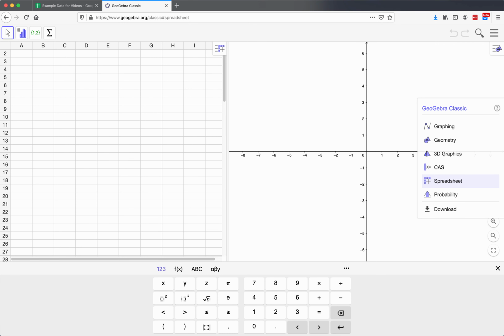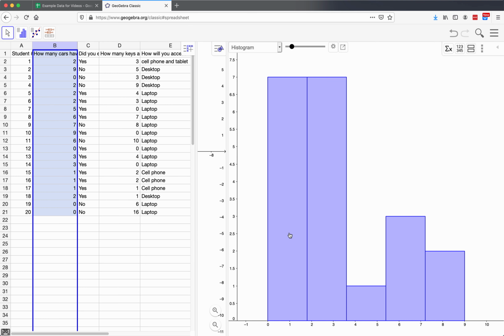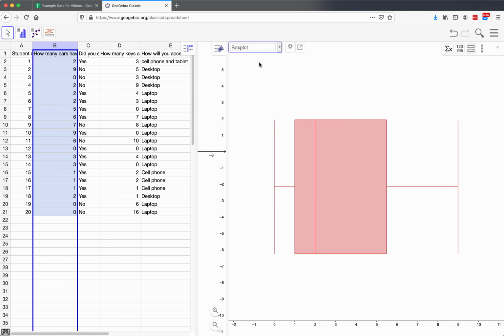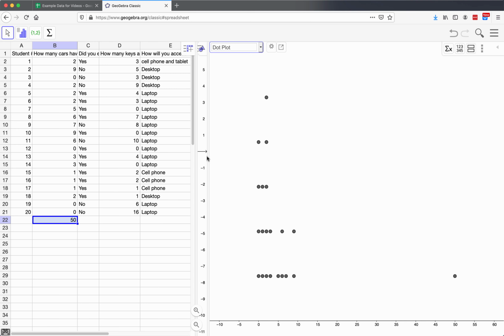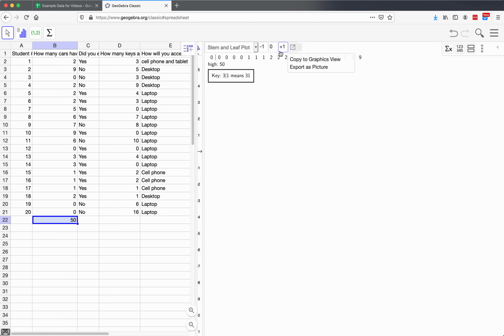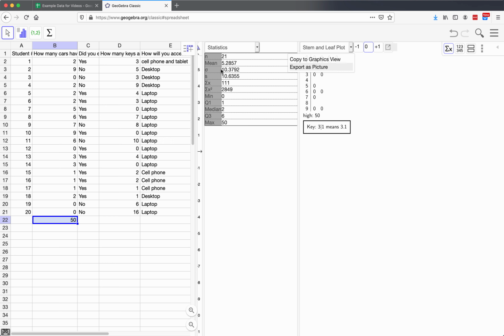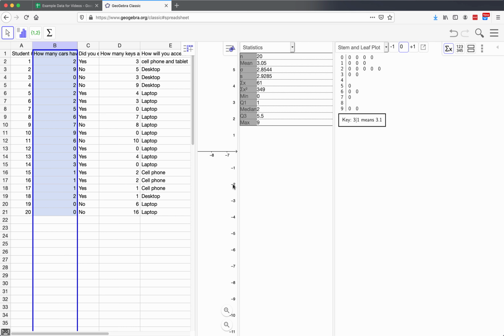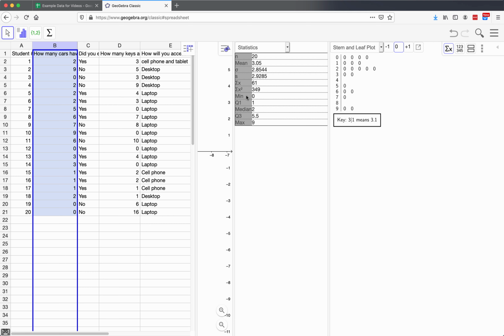Geogebra: quantitative graphs and statistics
Learn how to compute statistics, make histograms/dotplots/stemplots with Geogebra.